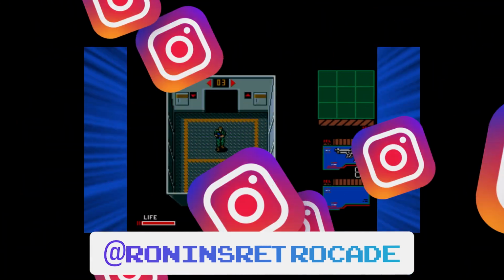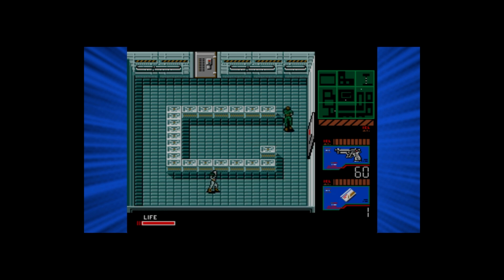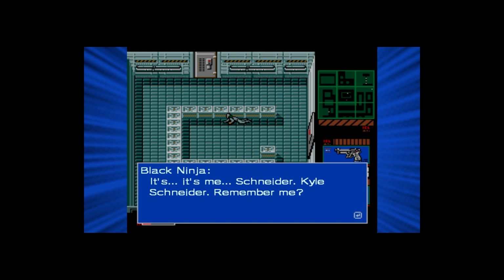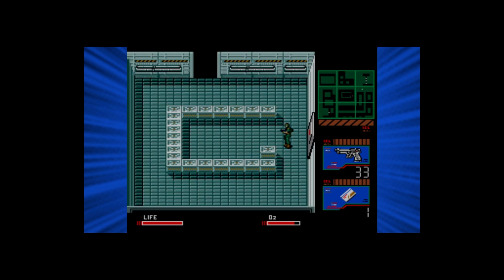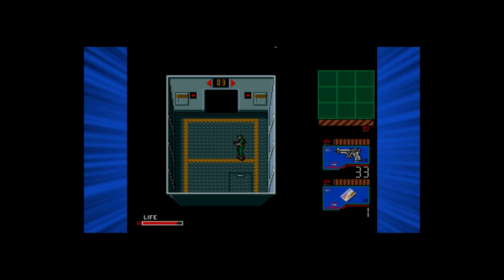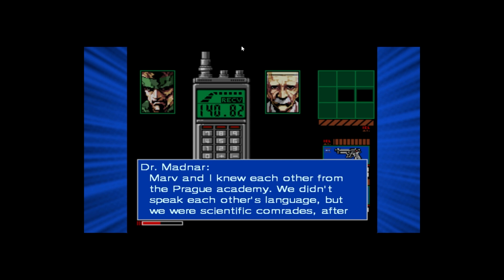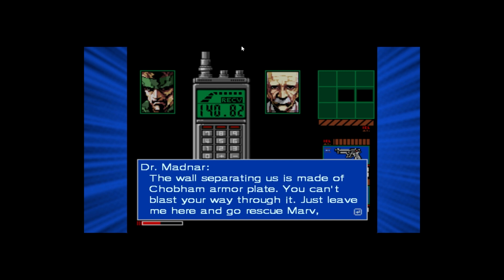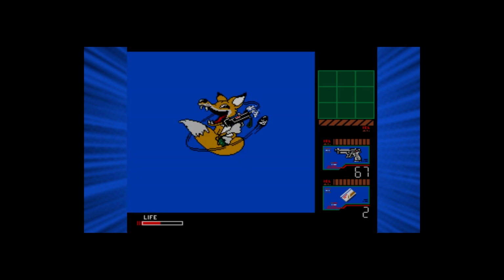Playthrough: Metal Gear 2 - Solid Snake #2 - Ninjas, elevators, crawl spaces and men in berets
Welcome back to our newest playthrough, where we are tackling the official sequel to Hideo Kojima's original 'Metal Gear'!

In this episode, we encounter our first boss, do a whole lot of running around in elevators, avoiding death via crawl spaces, and take down a whole lot of guys in berets.

We also find a key character from Metal Gear, who informs us of another key character from Metal Gear is waiting for us at the end of the game...AGAIN.

Also don't miss our 'Sports Saturday' and 'Suckerpunch Sunday' features, where we go back in time to play classic sports and fighting (or fighting platform) games across the 3rd-6th generations!

And if there's a game from the NES, SNES, Sega Master System, Genesis/MegaDrive, Neo-Geo, Nintendo 64, PS1, or PS2 that you'd like to see featured on the channel, leave it in the comments below and you may see it in a future video!